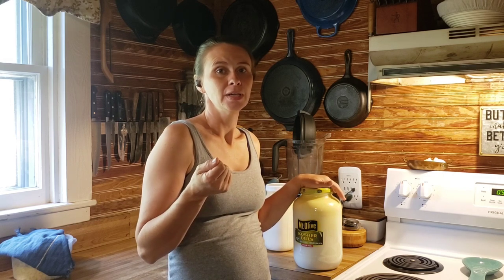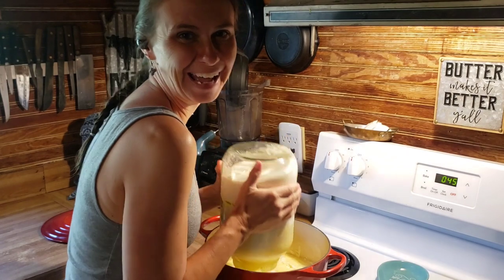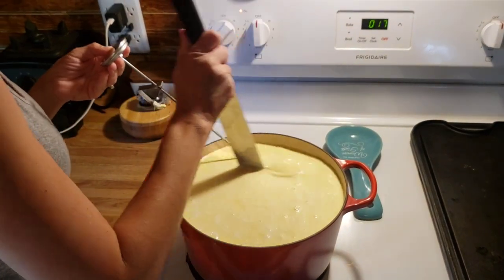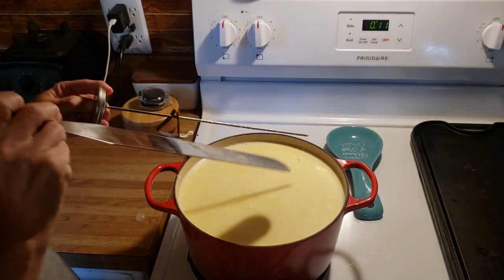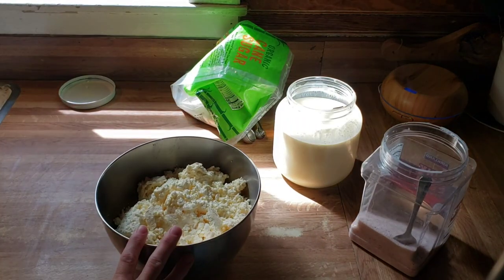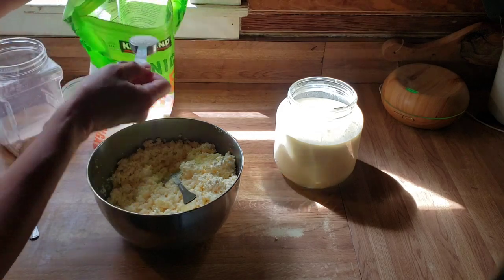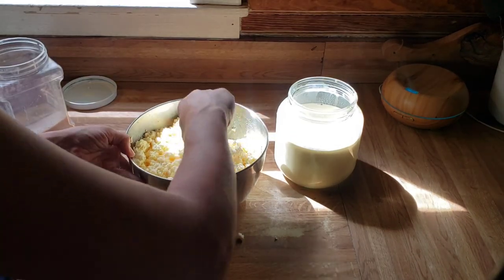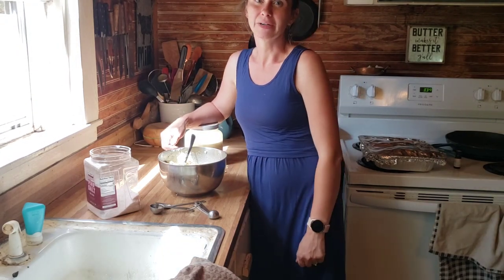Traditional Cottage Cheese || Clabber recipe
rawmilkrevolution

Let's chat about making clabbered milk using raw milk. Raw milk is an amazing living food that does not go bad like store-bought pasteurized milk. Raw milk only changes.

Press on ebay

Try audible for free (love listening to books while doing dishes, folding clothes, or stirring cheese)

This is one of my most used kitchen essentials! Clean water without the extra waste of plastic.

The large stone bowl that I use every day in my kitchen ( fits my large recipes for sourdough )

The pressure canner that I also use as a water bath canner

Also, you can give to Dry hollow homestead through our PayPal

Cheese thermometer